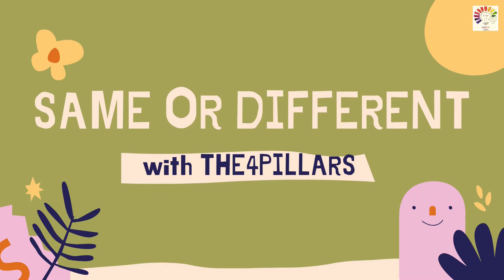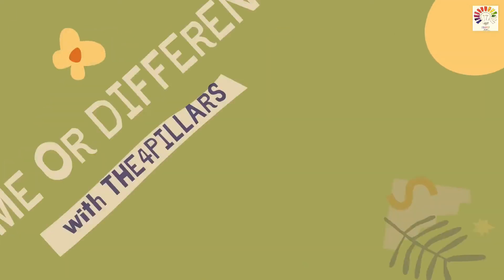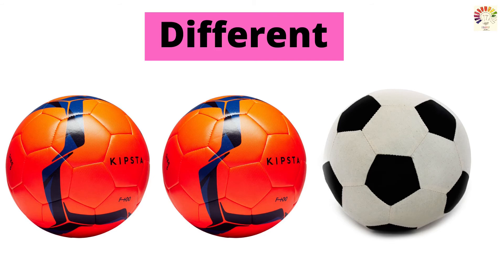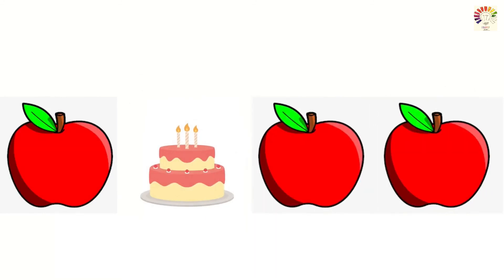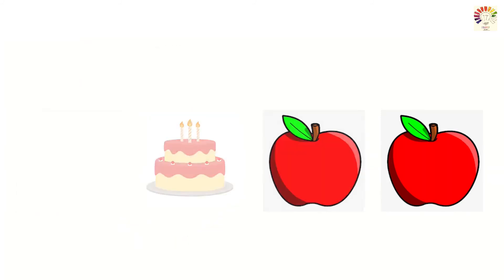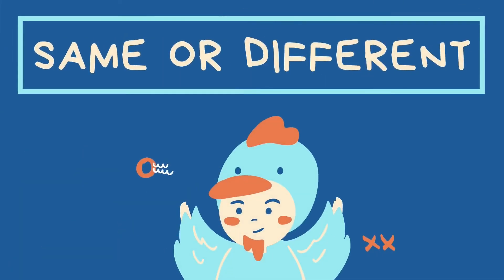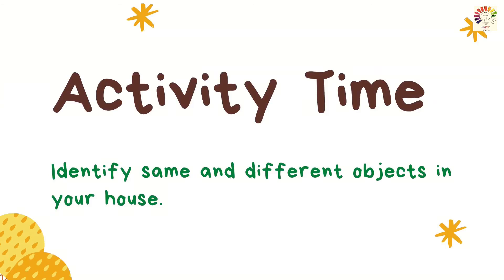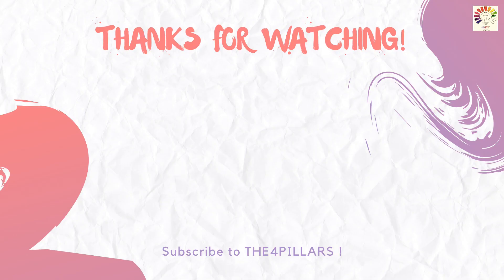Same and Different | Pre Number Concept | Same or different lesson plan | Math Online class EP - 1